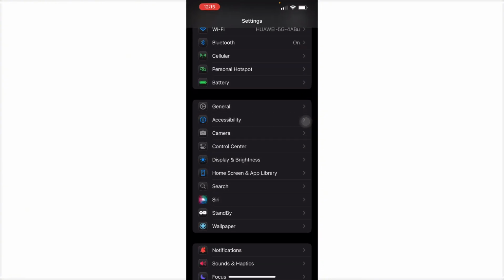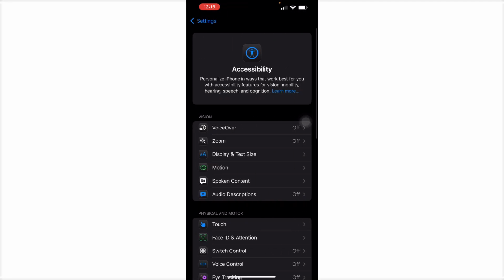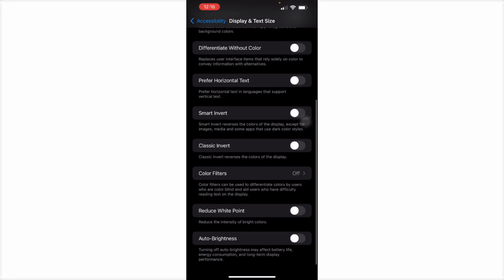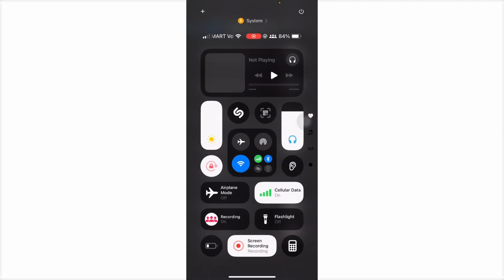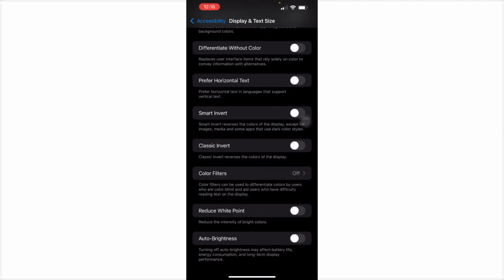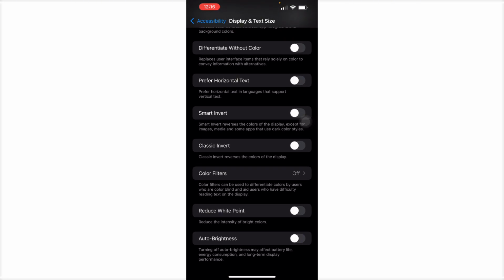Fix Screen Dimming Issue on iPhone | Disable Auto-Brightness (iOS 18) 🌗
👉 📱 Is your iPhone screen dimming even after disabling auto-brightness on iOS 18? 🌟 In this tutorial, we'll show you how to fix the issue and keep your screen at the perfect brightness level. Say goodbye to your iPhone's screen dimming on its own! iPhone iOS18 ScreenDimmingFix 🌈